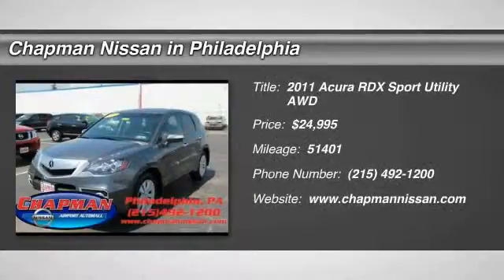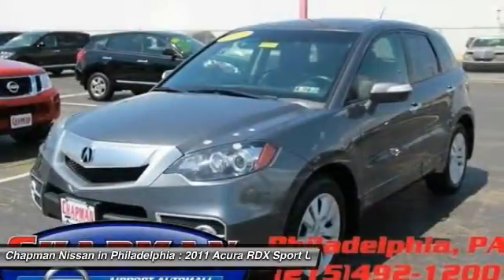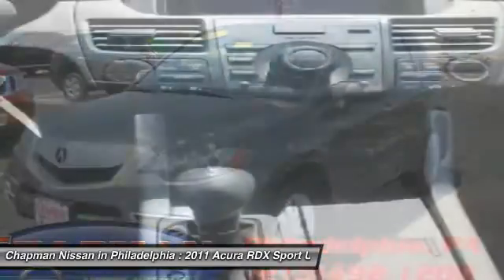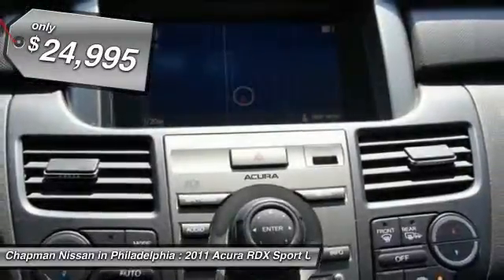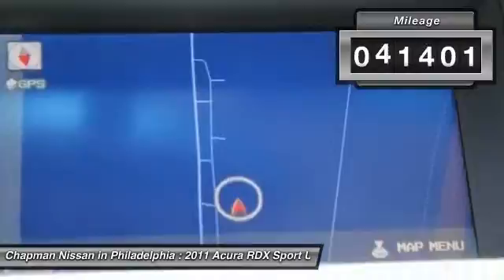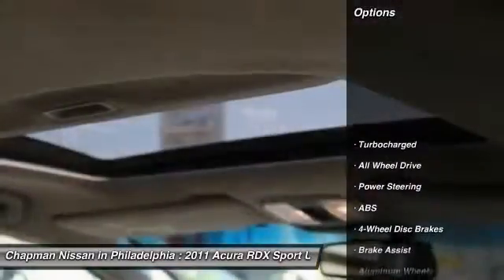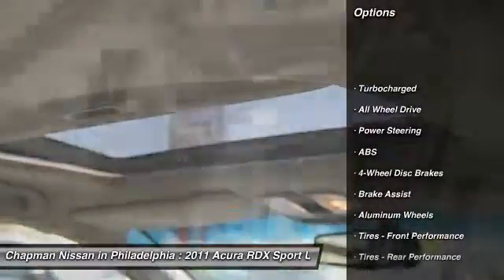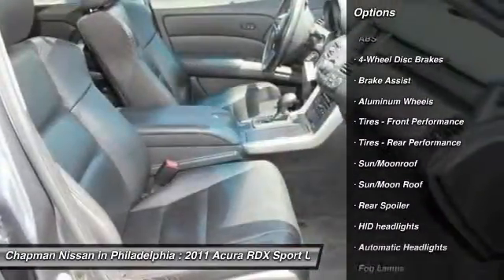2011 ACURA RDX Philadelphia, PA N14354A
2011 ACURA RDX Philadelphia, PA
Stock# N14354A

ALL WHEEL DRIVE.TURBOCHARGED! MOONROOF. BLUETOOTH. HAS TECHNOLOGY PACKAGE. REARVIEW VIEW CAMERA. STEERING WHEEL CONTROLS. DUAL HEATED LEATHER SEATS. All the right ingredients! Only one other person had the privilege of owning this beautiful-looking 2011 Acura RDX is roomy and has only had one other owner!! It will handle anything mother nature decides to throw at you during one of her bad days at work!! Call for a Test Drive!